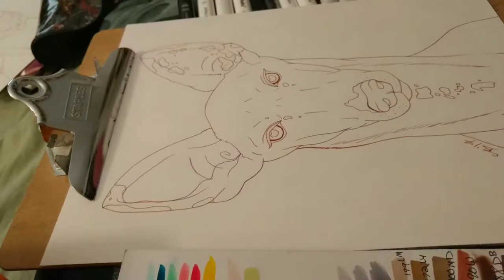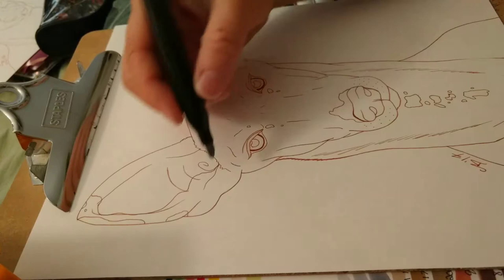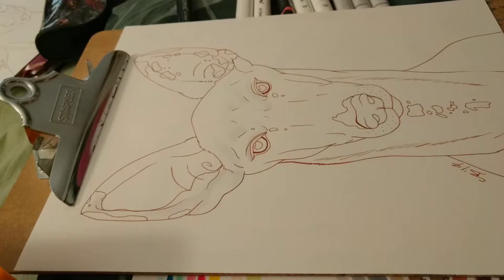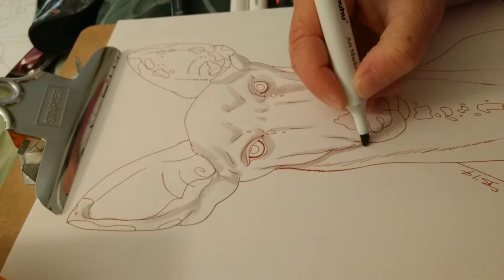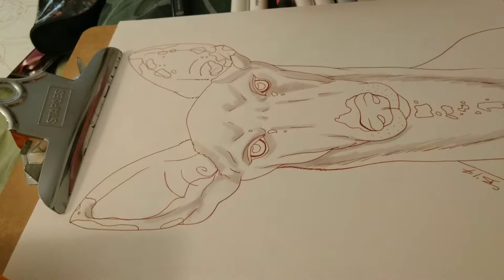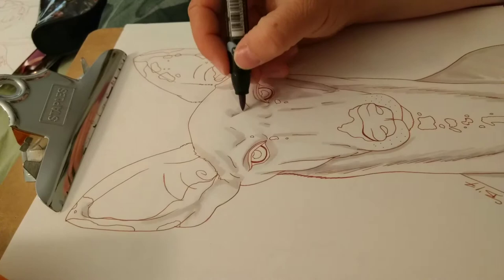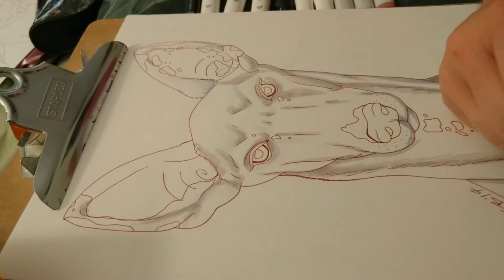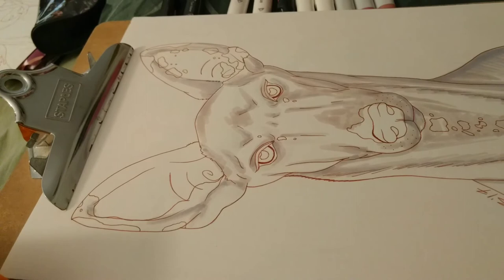Commission Sunday: Dog Portrait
Working on a dog portrait commission this time! An Ibizan Hound. Using art markers.